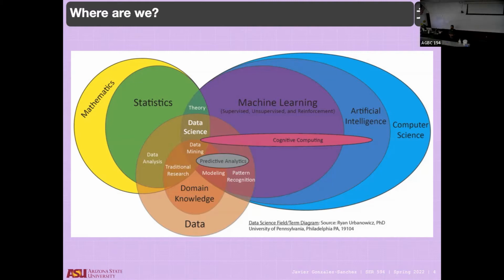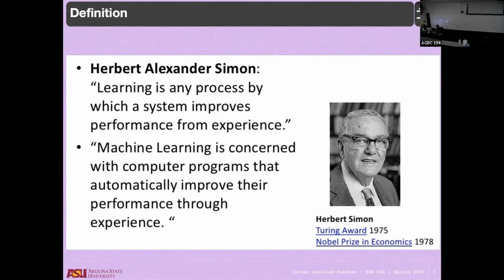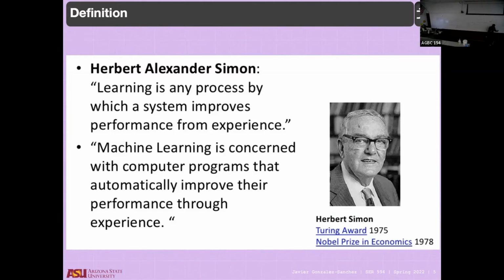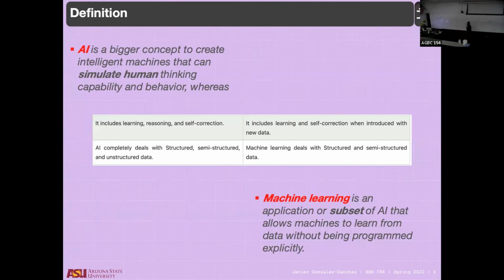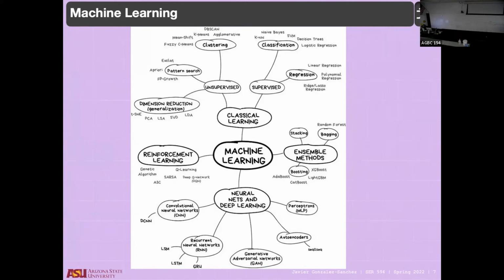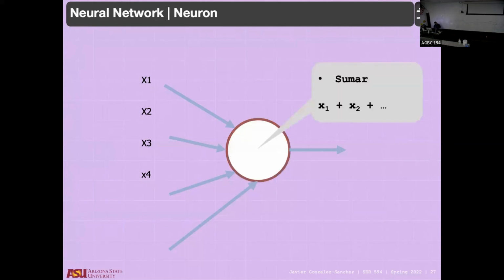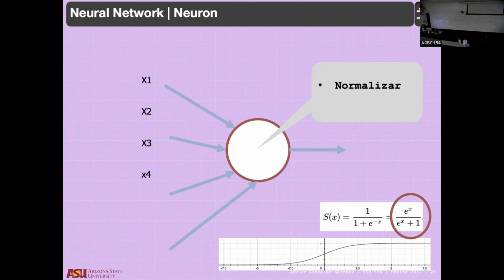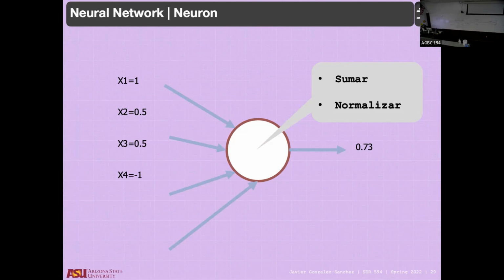SER594 | Machine Learning | Introduction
(Spring 2022)